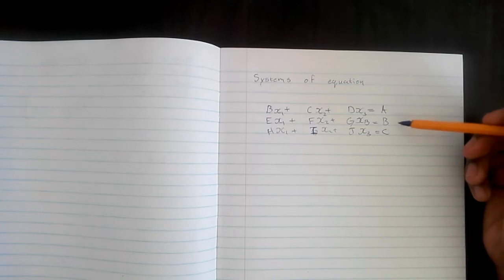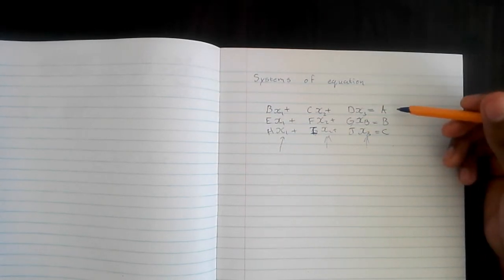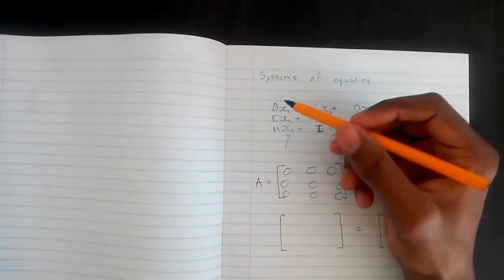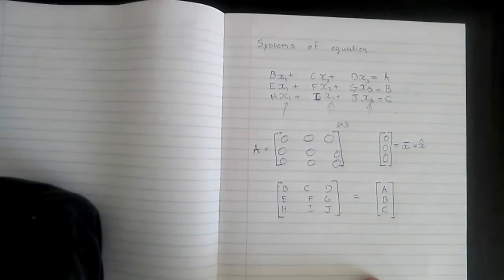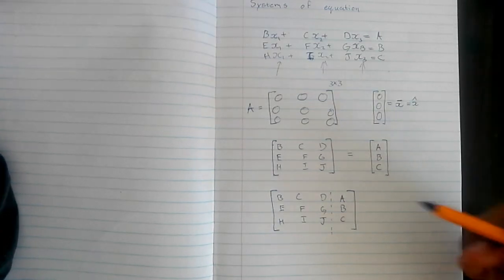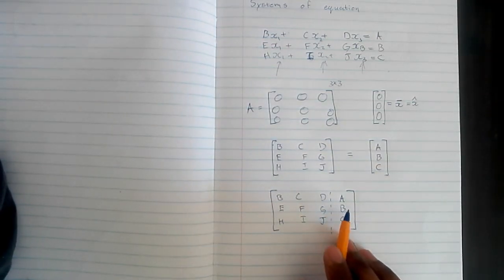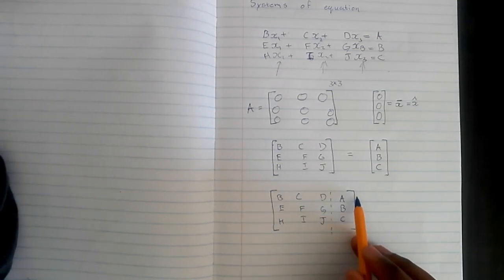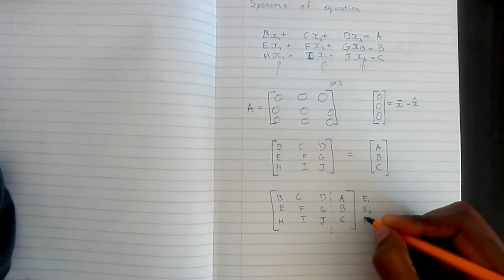Numerical Analysis - Direct methods for solving linear systems - Part 1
Covered in this video:
   Matrices and Vectors
   Matrix

UNOSA COS2633